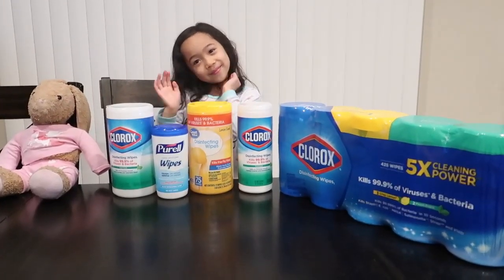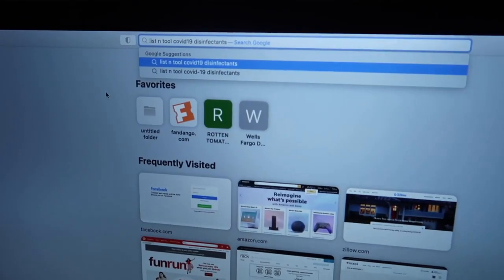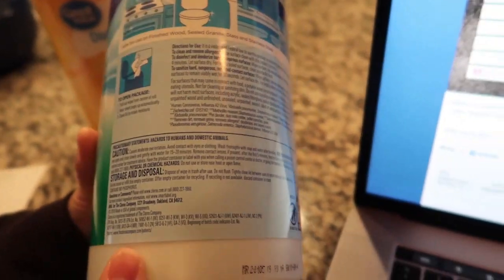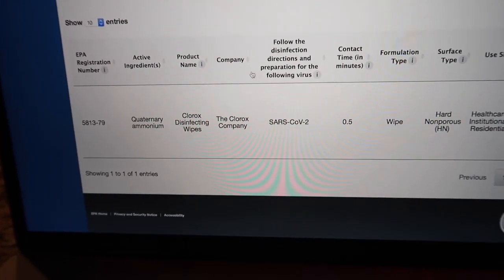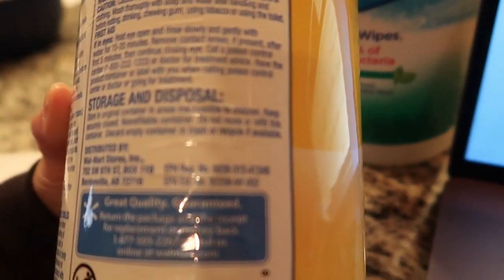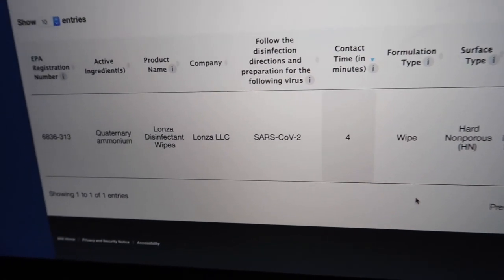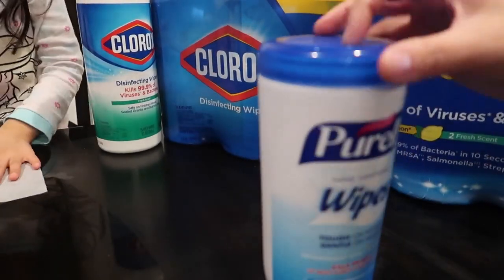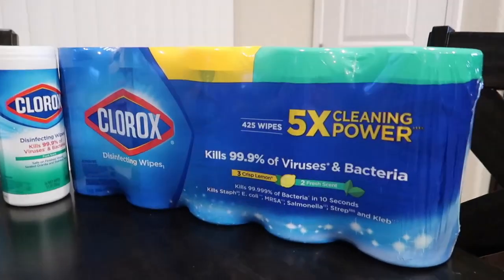How To Tell Which Disinfectant Wipes KILL CORONAVIRUS [Step by Step Guide]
Which Disinfectant Wipes Kill CoronaVirus?

How you can tell which Disinfectant wipe is best step by step guide!

In this video we show you how to tell if your disinfectant wipes are really killing the SARS-CoV-2 virus, which is the cause of the COVID-19 pandemic.

Don't just assume that because you have bleach, or Chlorine or other disinfecting chemicals, that they can kill the Coronavirus.

If you're wondering what kills coronavirus, you have to look up the EPA registration number on the back of the disinfectant cleaner or disinfectant wipes, and compare it to the EPA's List N for known pesticides capable of killing the Coronavirus.

EPA stands for Environmental Protection Agency. We all want to make sure we have the best covid-19 virus cleaner.

This video helps you determine if you bought the disinfectant wipe that kills Coronavirus.

☆☆ Little Jade World Social Media Accounts ☆☆